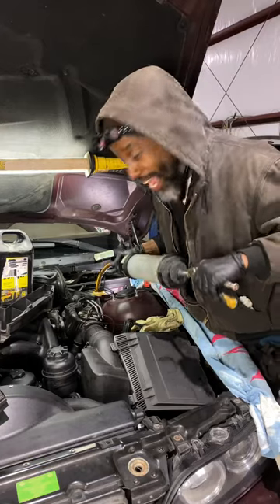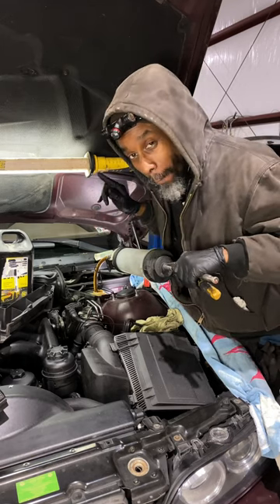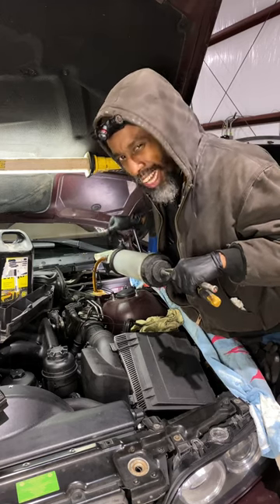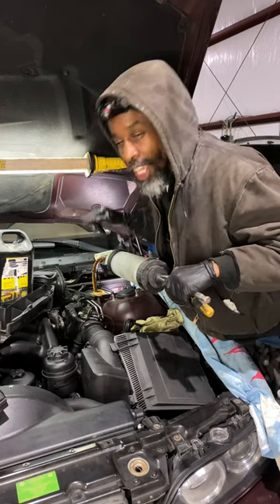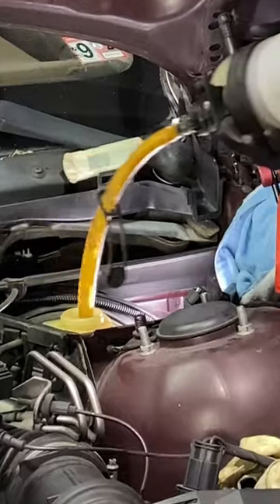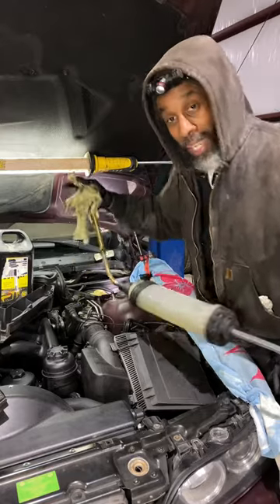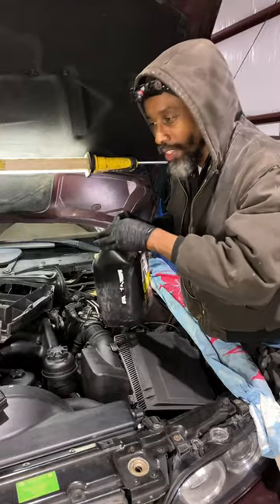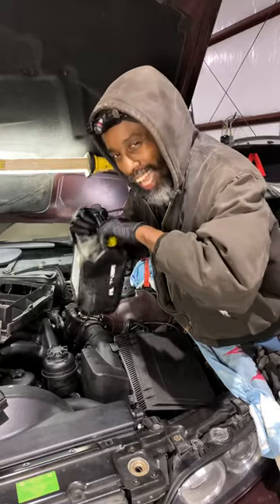Brake Flush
Doing this will save you time when bleeding your brakes